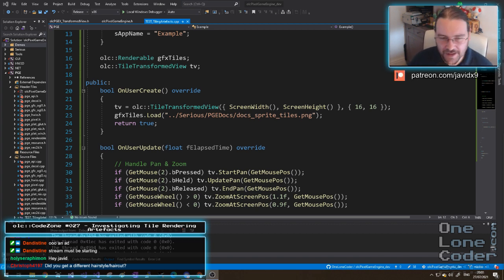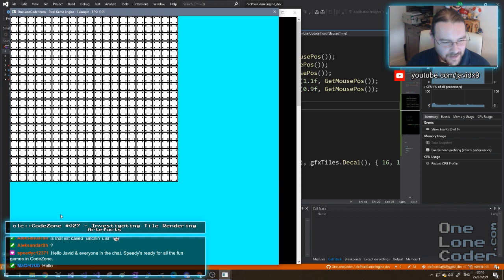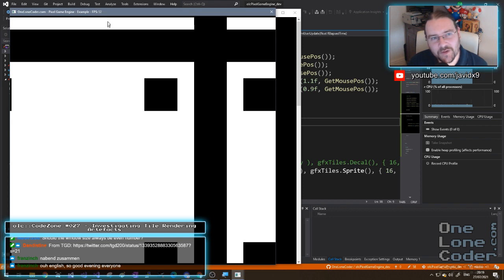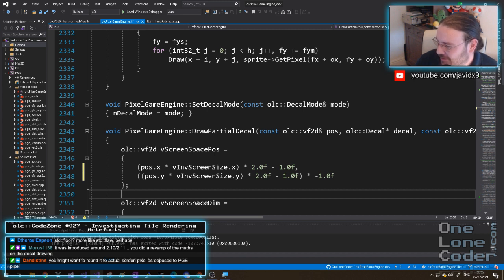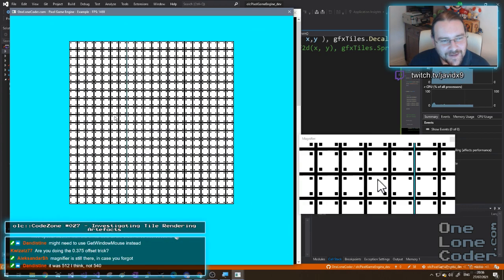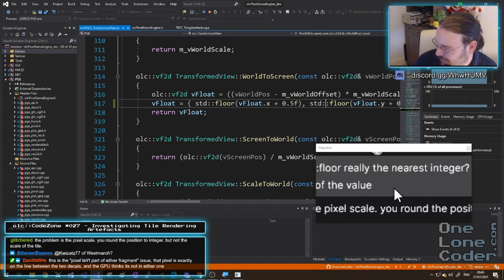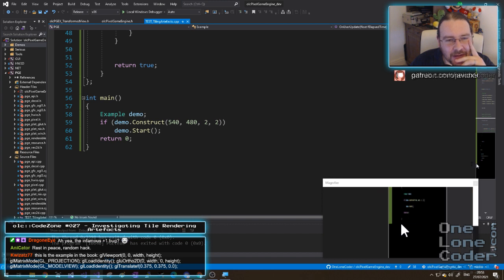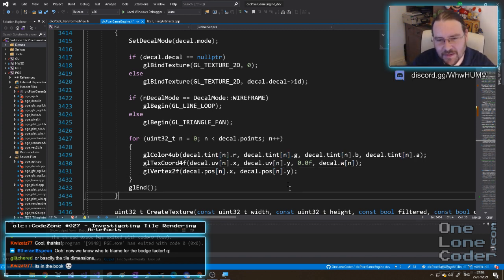olc::CodeZone #027 - Investigating Tile Rendering Artefacts